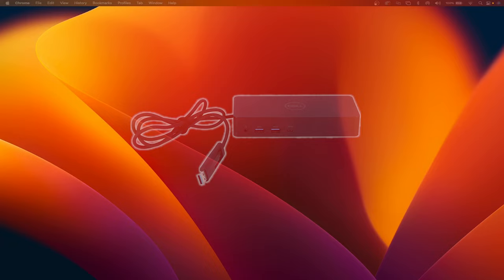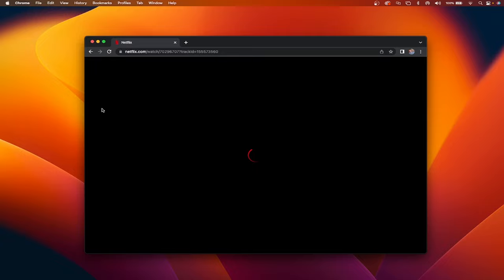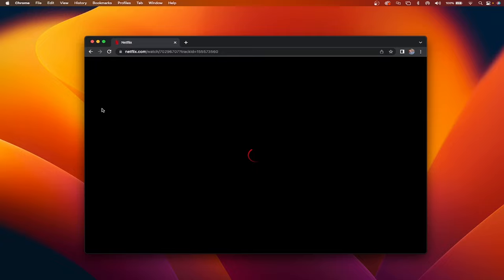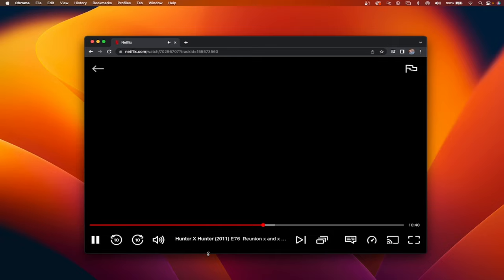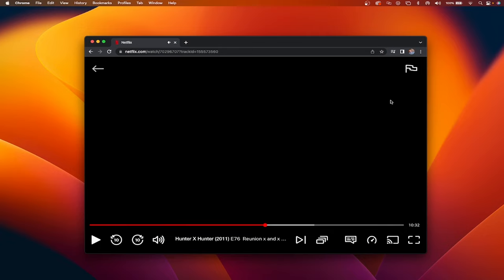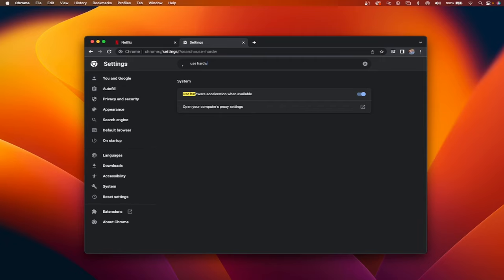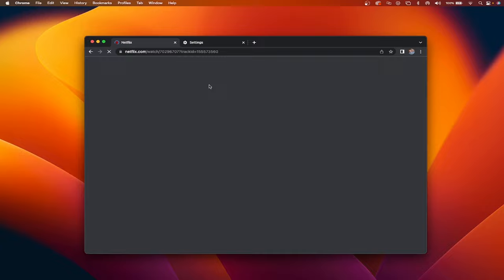How to Fix Black Screen on Netflix, Hulu, Crunchyroll etc. | DisplayLink on Mac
QUICK FIX! Black Screen on streaming service videos after installing DisplayLink Manager on Mac.

Dell D6000 Universal Dock